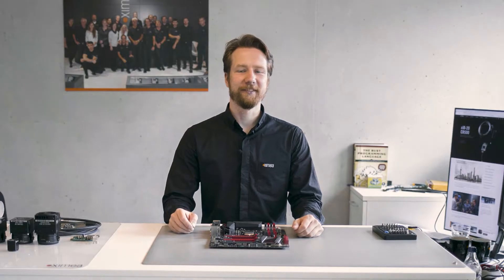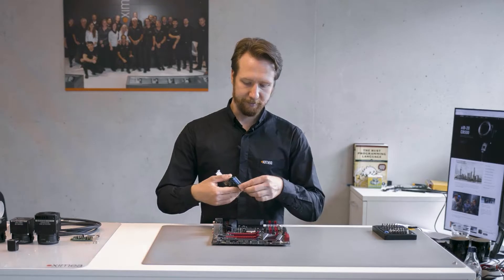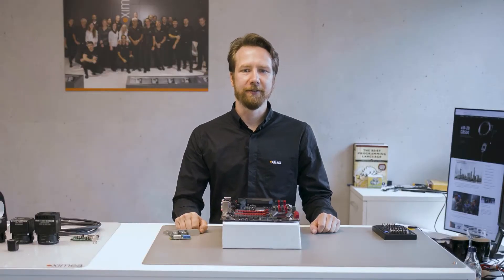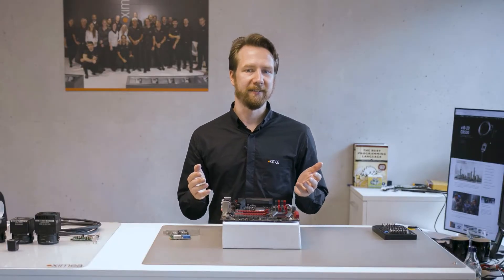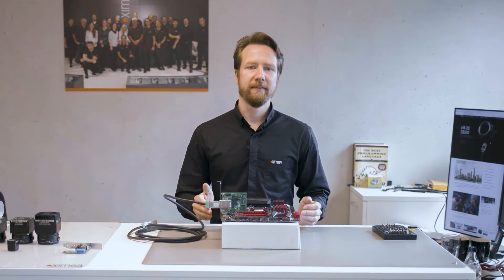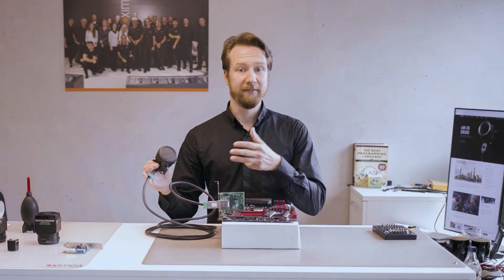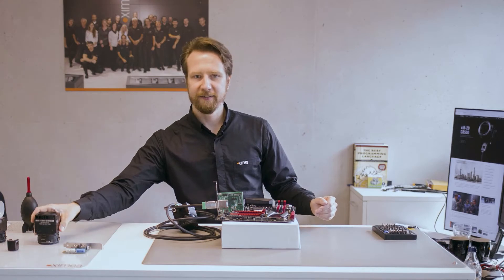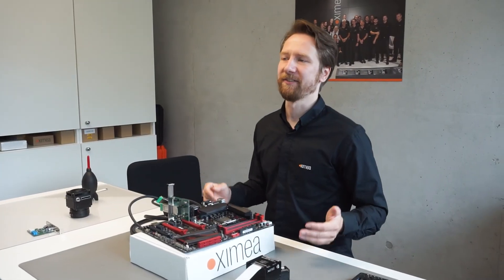PCIe Interface - Advantages for XIMEA's industrial cameras and their high-bandwidth demands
Alex, Technology Expert at XIMEA, explains everything you need to know about PCIe and how you can use it to connect a high-performance camera directly to your system.